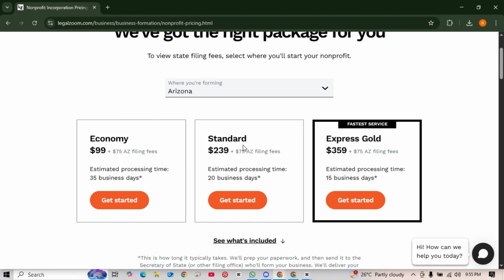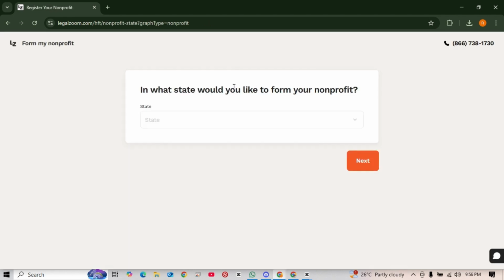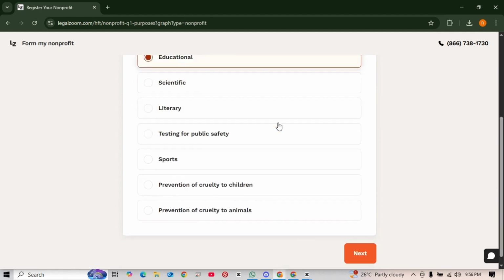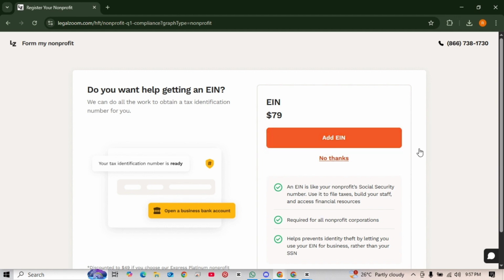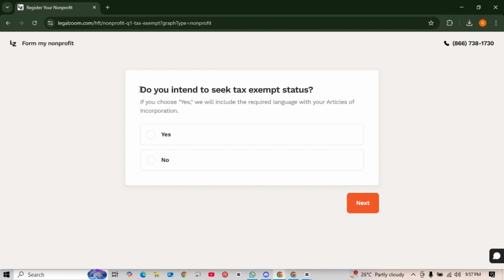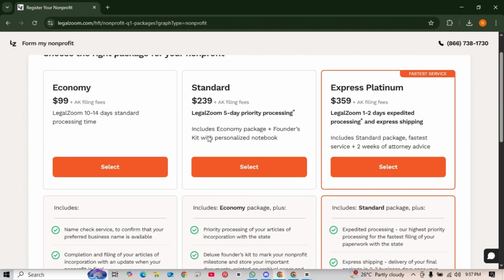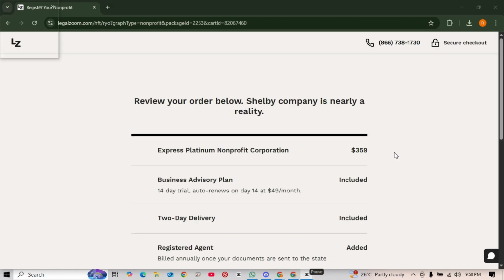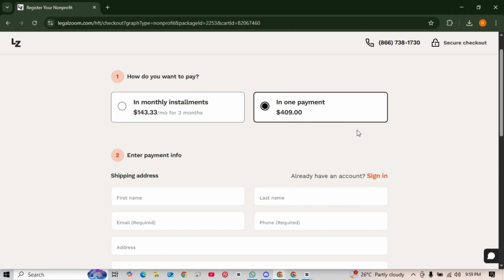NEW! How to Set Up Nonprofit on LegalZoom (2025) 🌟 | Complete Guide to Launch Your Nonprofit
Planning to start a nonprofit organization in 2025? In this video, I explain NEW! how to set up a nonprofit on LegalZoom so you can easily navigate the process of forming your nonprofit legally and efficiently. From preparing your documents to filing your application, this step-by-step guide walks you through LegalZoom’s platform to help you launch your mission-driven organization without stress.

✅ What You’ll Learn in This LegalZoom Nonprofit Setup Guide:
📋 Understanding nonprofit formation basics and requirements
🖥️ How to use LegalZoom to file your nonprofit paperwork
📝 Preparing your Articles of Incorporation and bylaws
💰 Filing for tax-exempt status (501(c)(3)) through LegalZoom
⚖️ Compliance tips for maintaining your nonprofit status
💡 Best practices to avoid common pitfalls in nonprofit setup

⏳ Timestamps & Video Chapters:
0:00 Intro – Why set up a nonprofit with LegalZoom in 2025
0:25 Basics of nonprofit formation
0:50 Using LegalZoom for filing your nonprofit documents
1:20 Filing for tax-exempt status with LegalZoom
1:50 Managing compliance and ongoing requirements
2:15 Tips for successful nonprofit launch

✅ Simplify the complex nonprofit formation process
✅ Ensure your organization meets legal and tax requirements
✅ Use LegalZoom to save time and reduce errors
✅ Perfect for nonprofit founders and organizers

✅ Individuals starting a nonprofit for the first time
✅ Charity organizers seeking legal assistance
✅ Anyone interested in forming a 501(c)(3) organization